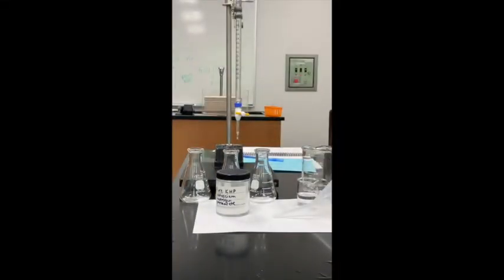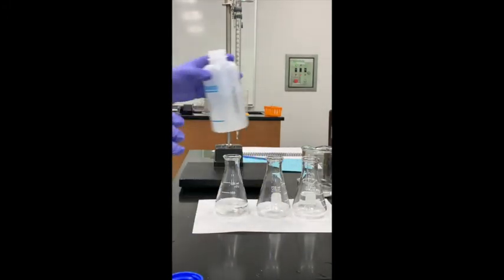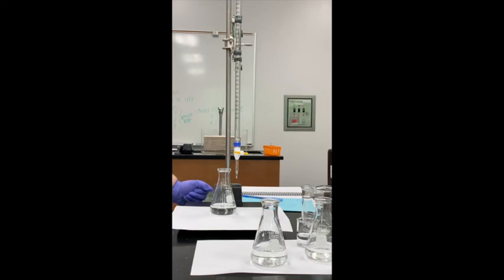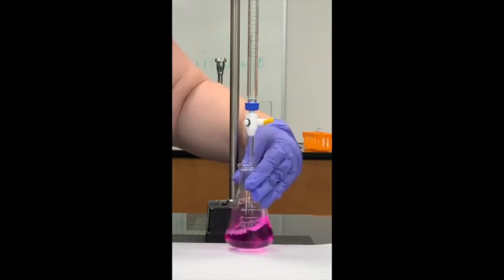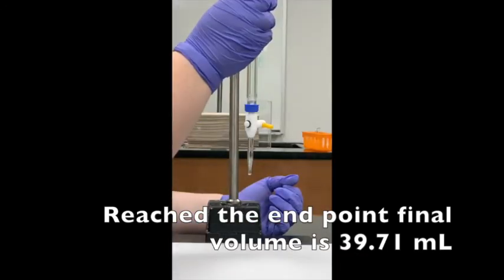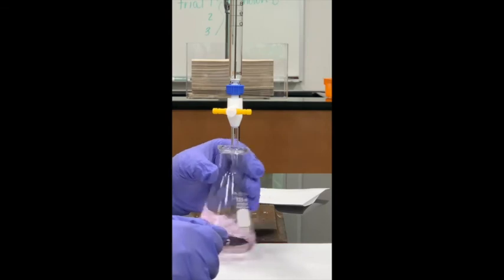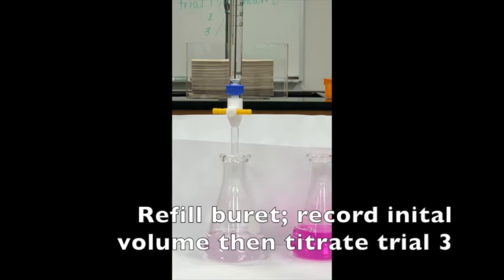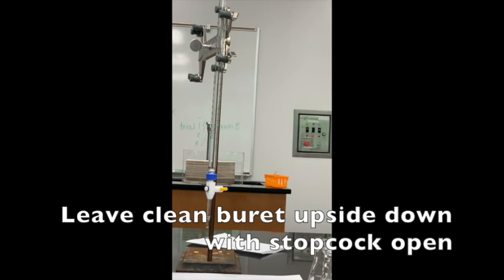Titrations of Acids and Bases Part 2--The titrations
This is the second part of the Titrations of Acids and Bases lab for CHM 151.   In this video you will see the procedure for the titrations in Part A: Standardization of NaOH and Part B: Determination of % KHP in an Unknown.